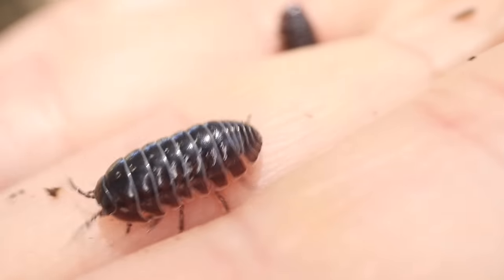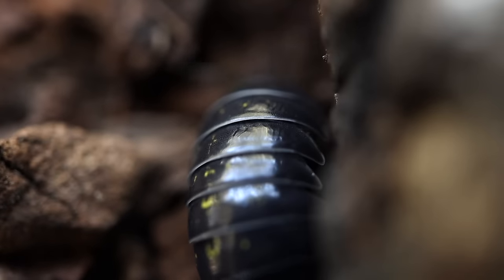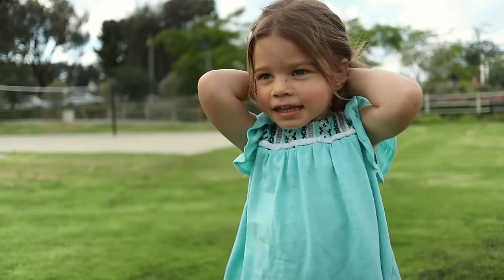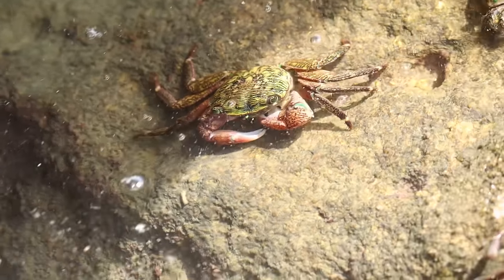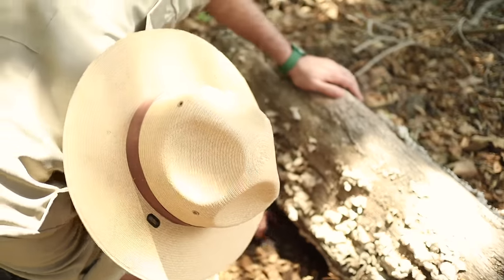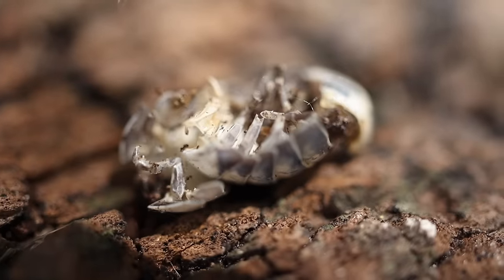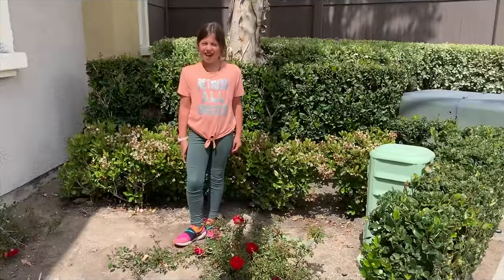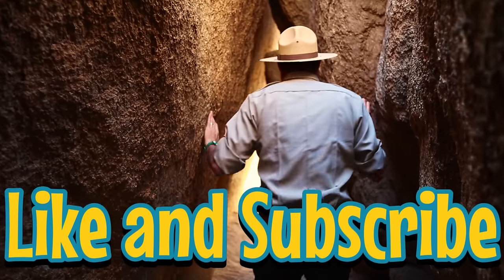Roly Poly Video For Kids | Backyard Adventures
Ranger Zak is currently battling for his life through brain cancer. To support him and his family directly, please visit their family Go Fund Me, anything and everything helps.

How did the Roly Poly get its name? What do Roly Pollies eat? Are Roly Pollies even insects? In today's episode you will learn everything you ever wanted to know about roly pollies. This video is an excellent lesson for kids to teach them all about roly pollies. Does your child love insects? Well, you've come to the right place.

Ranger Zak is a real-life park ranger who wants to teach your children to get excited about nature. Each Monday we release a new nature education themed episode and encourage your kids to get outside an explore the topic they learned about. We partner with homeschool groups, to ensure our educational material is meeting the needs of your children.

Our lessons are enjoyed by Pre-K to 3rd grade students. We make learning fun through music, fun facts, nature journaling, observation, and arts and crafts.